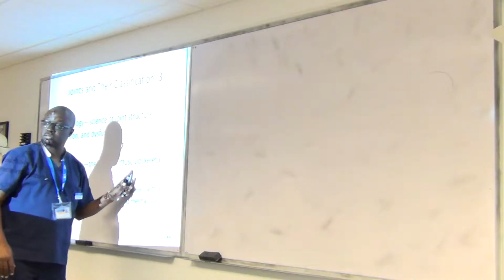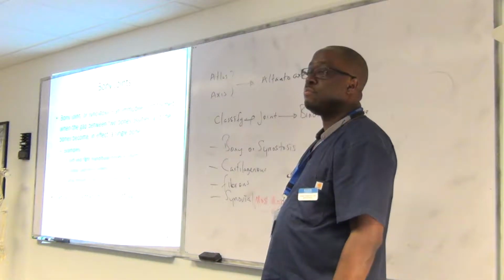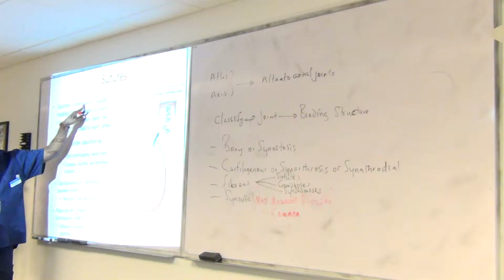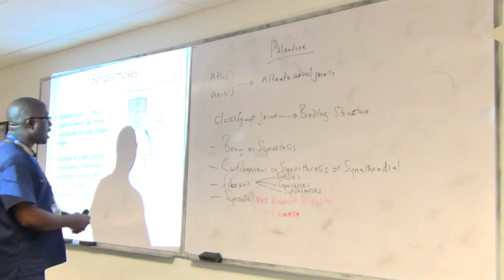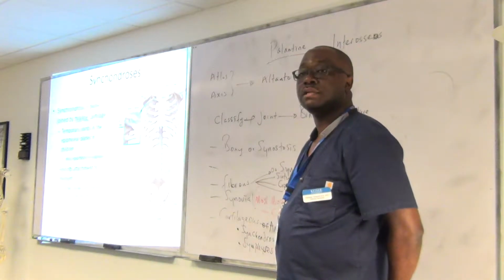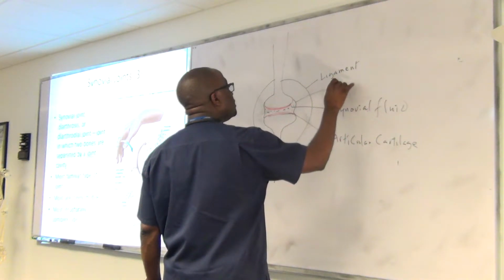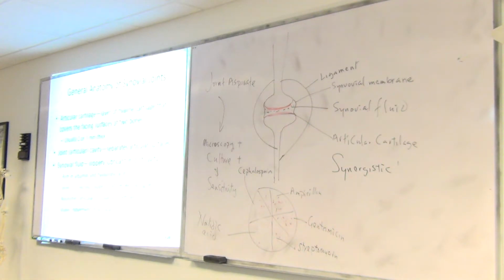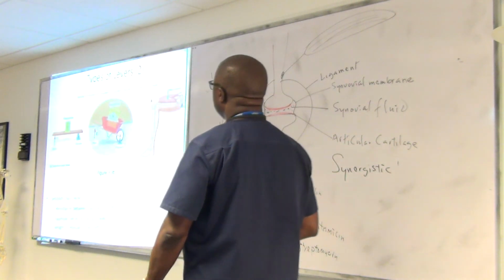Bone Joints . Part 1 by Dr. Owoyemi